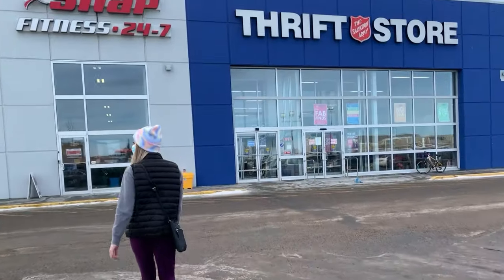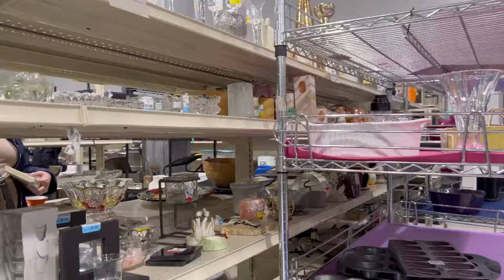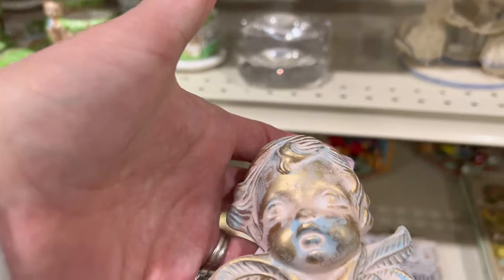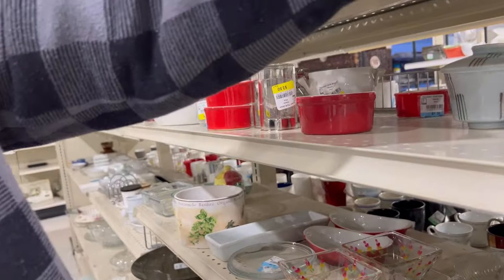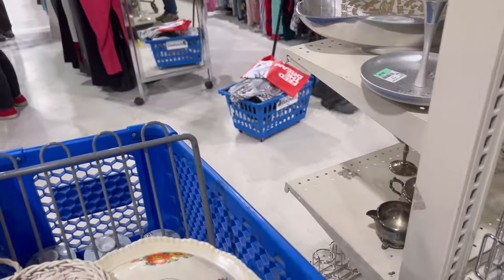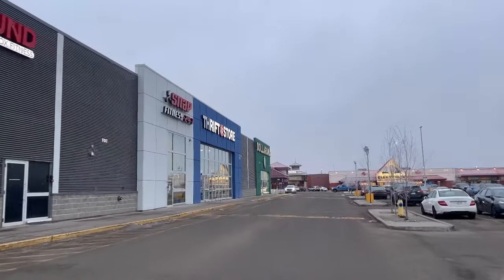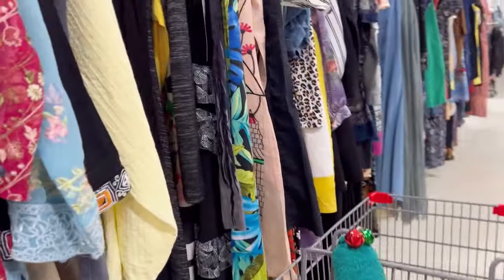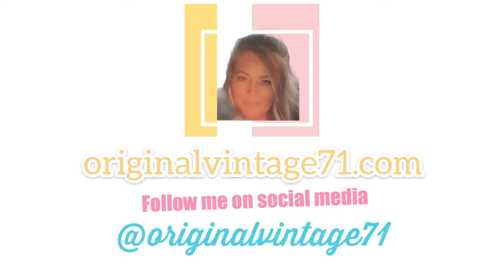Thrift With Us Goodwill & Salvation Army! Thrifted Finds/ Thrifting For Vintage & DIY/ Thrifters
In this video, we head to Goodwill and quickly stop at the Salvation Army! Please understand the music was loud. I do my best to cover it up so I don’t get a strike! 😜😊 Holy, watching this back, I’ve realized I say cute a lot!!🤪😬😆 Didn’t find a ton on this trip, but we still found some great things! Thrifting is always a good time!! Keep watching we have newer videos coming your way! I’m still going to upload the videos we did a few months ago because we found some good stuff and had a lot of fun! 😜

Follow me along as I thrift vintage items to flip for profit, things to use in DIY projects, furniture pieces to paint, and decor for staging and photographing furniture to sell. I always love learning, so let me know if you have information on anything I missed! I appreciate the comments!

💛Whatnot💛
Become A Buyer - Get $15 Credit

💛Whatnot💛
Become A Seller